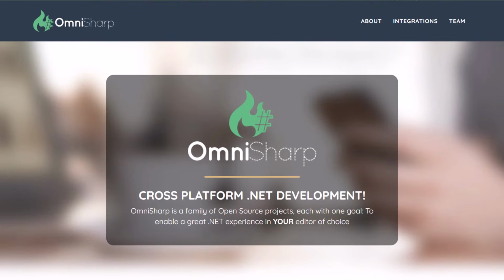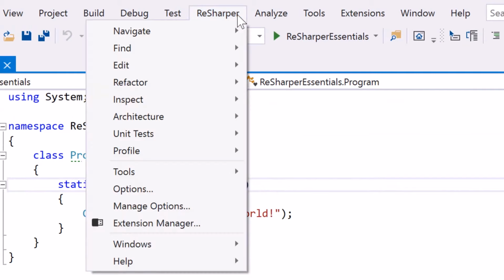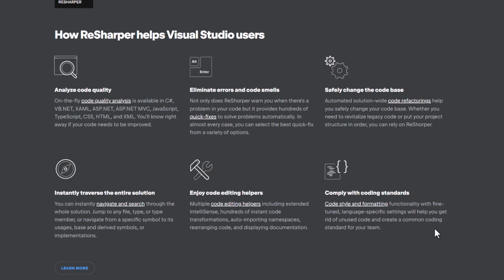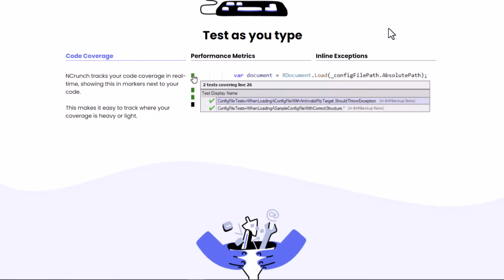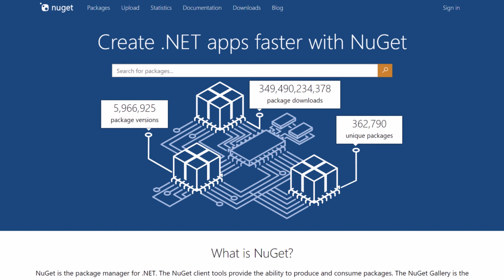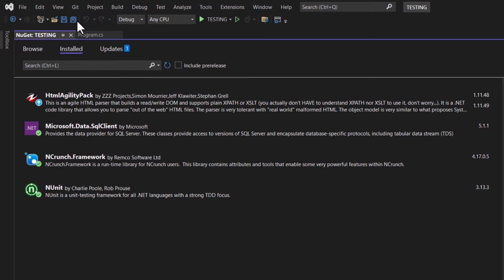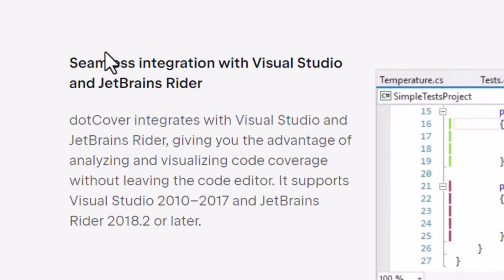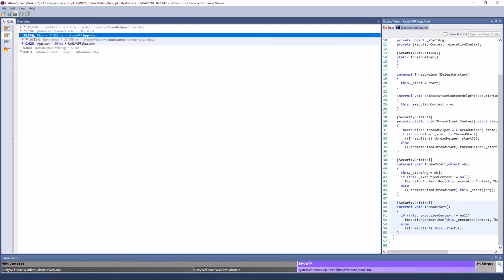These .NET TOOLS give you an unfair advantage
🔥 As a professional .NET developer, you MUST use these .NET tools; there is no way around it!

🚀 SKYROCKET your C# skills and become a sought-after C# developer with our C# Progress Academy

Timestamps:
00:00 Introduction
00:13 Omnisharp
00:59 JetBrains ReSharper
02:05 AlterNET Studio - Thank you AlterNET Software!
02:55 NuGet, NUnit, and NCrunch
04:26 JetBrains DotCover
05:21 JetBrains DotTrace
06:05 Thanks for watching!

What is Omnisharp?
Omnisharp is a set of tooling, libraries, and editors that offer cross-platform, unified development experience for C# and .NET applications.

What is JetBrains ReSharper?
ReSharper is a productivity tool for Visual Studio, providing code analysis, quick-fixes, refactoring, and automation features to boost your .NET coding performance.

What is AlterNET Studio?

What is NuGet?
NuGet is the package manager for .NET development. It provides tools to create, share, and use code with other developers, acting as an essential resource for handling and integrating libraries or other packages in your projects.

What is NUnit?
NUnit is a unit-testing framework for all .NET languages, allowing you to create and manage unit tests to verify your code's accuracy and integrity throughout the development cycle.

What is NCrunch?
NCrunch is an automated concurrent testing tool for Visual Studio. It allows you to run tests while you code, providing immediate feedback on test results and code coverage.

What is JetBrains DotCover?
DotCover is a .NET unit test runner and code coverage tool from JetBrains. It provides detailed coverage reports, showing which parts of your code are covered by unit tests.

What is JetBrains DotTrace?
DotTrace is a performance profiling tool by JetBrains that helps you identify performance bottlenecks, optimize your .NET and .NET Core applications, and ensure the efficiency of your code.

Learn more in the video! Happy Coding!